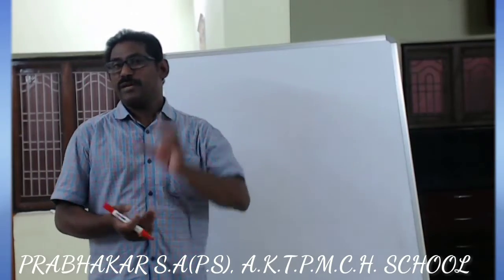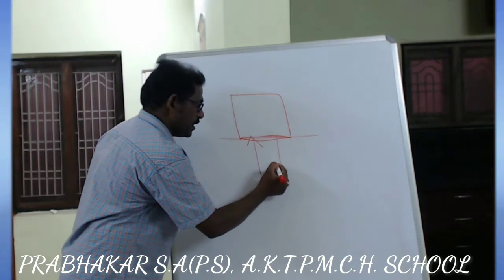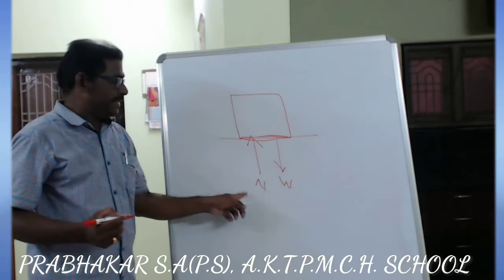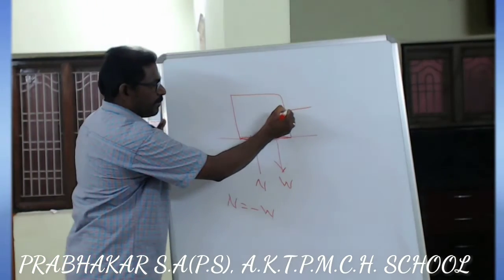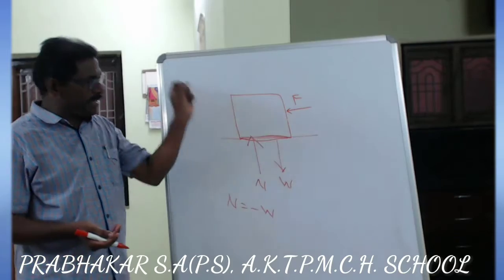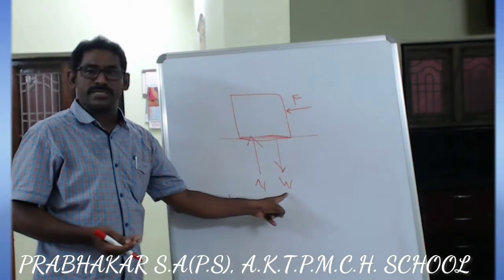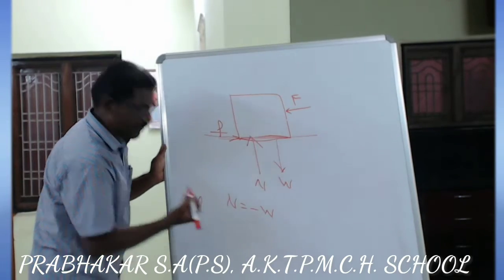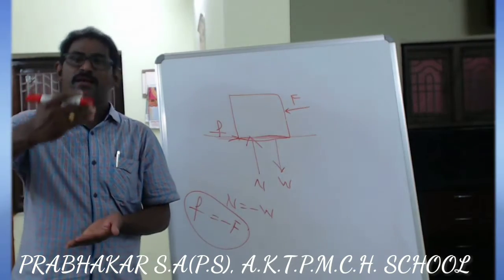8th class||Friction topic ||physical science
A video by PRABHAKAR MIRIYALA